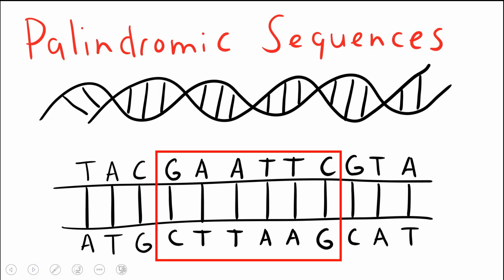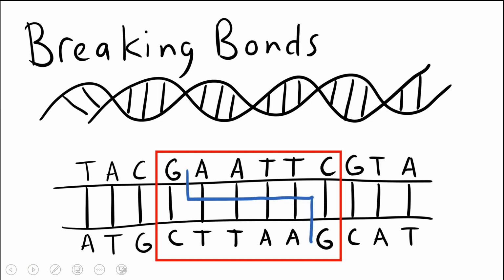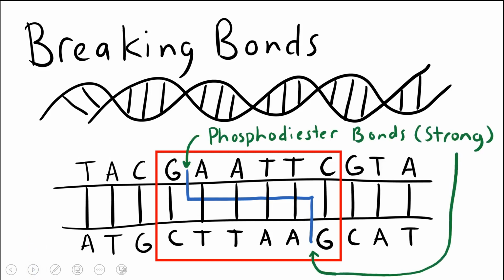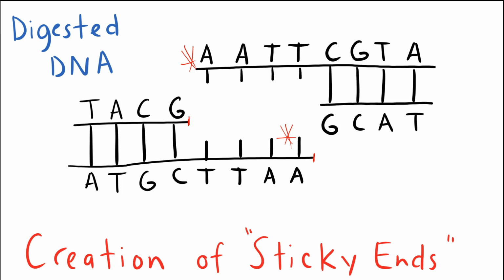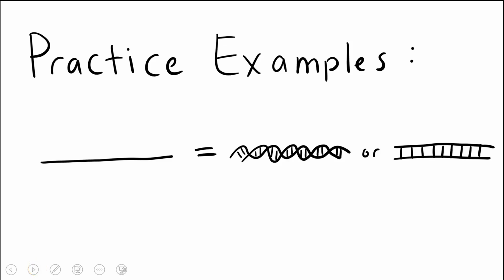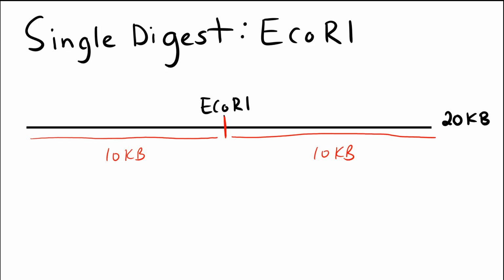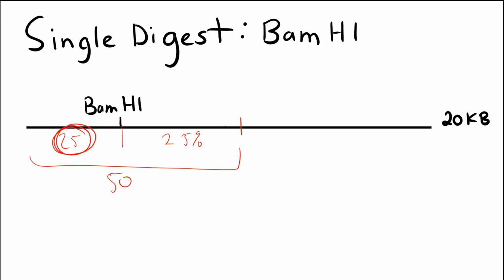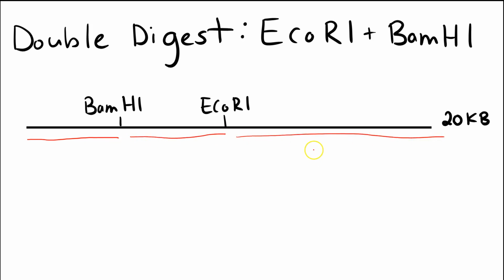AP Biology: Restriction Enzyme Digests on Linear DNA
This video describes the basics of restriction enzymes and how they digest DNA.  This is a video for beginners as it just covers digests involving linear DNA.